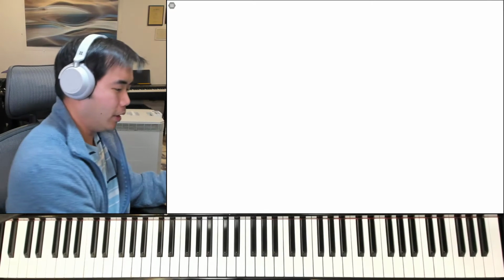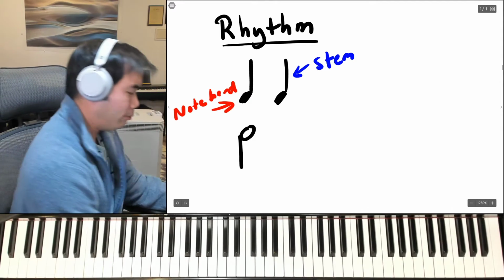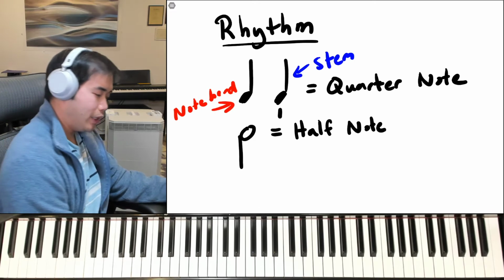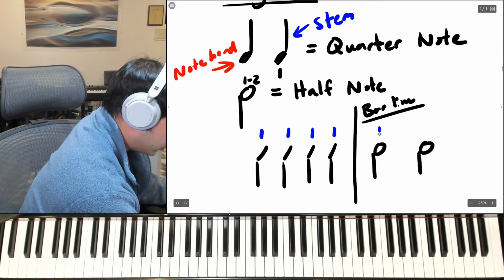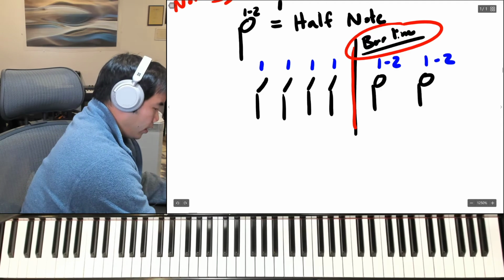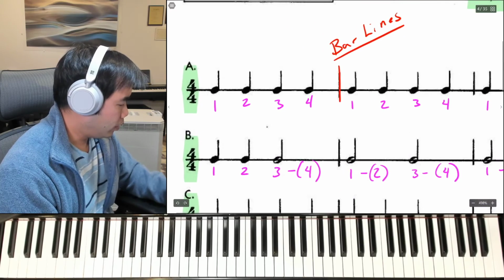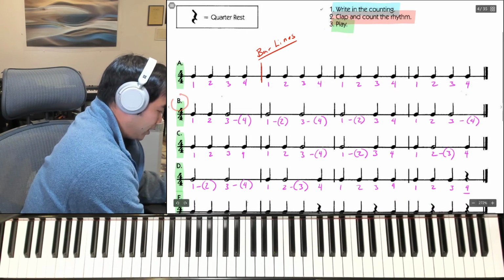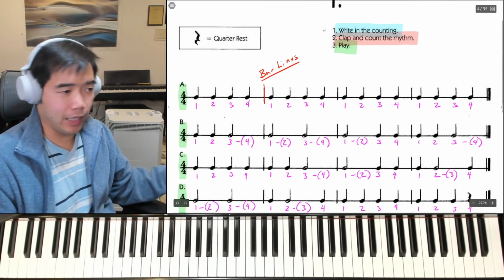Intro to Quarter Notes and Half Notes Rhythms